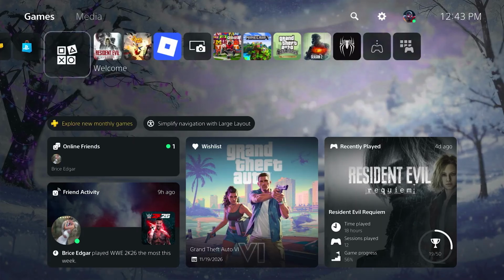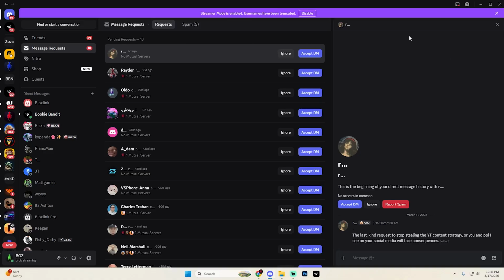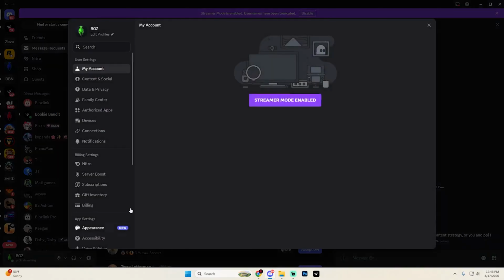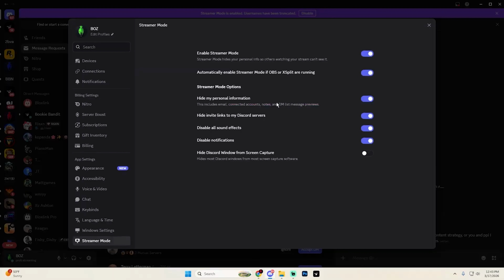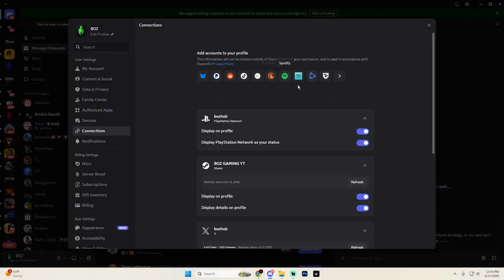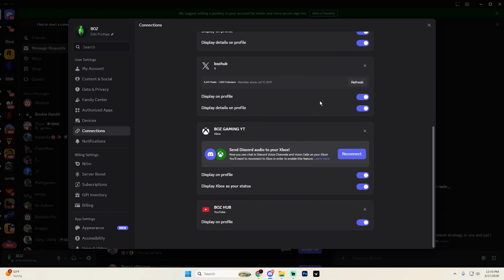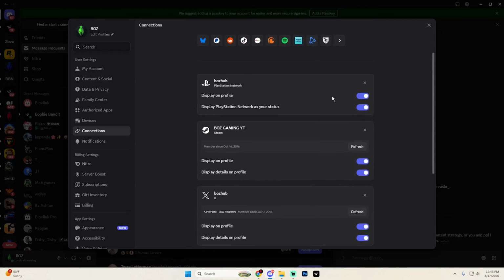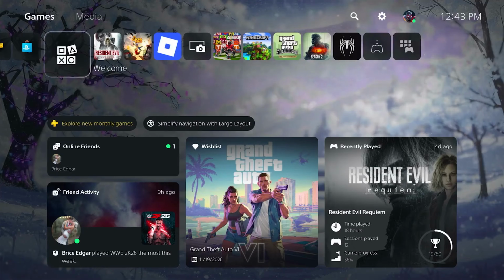How To Disconnect Discord From PS5 - Full Guide